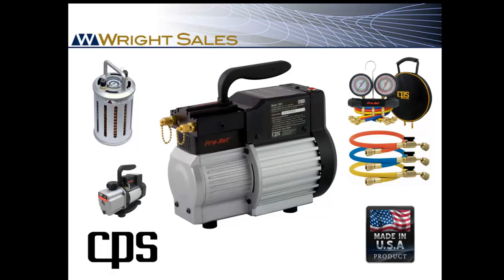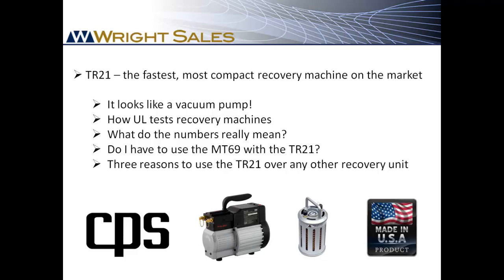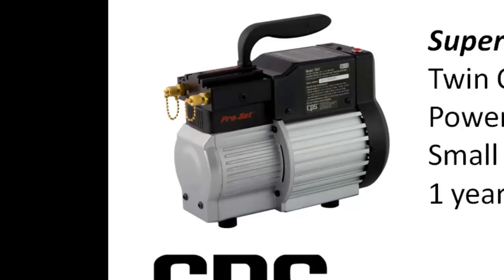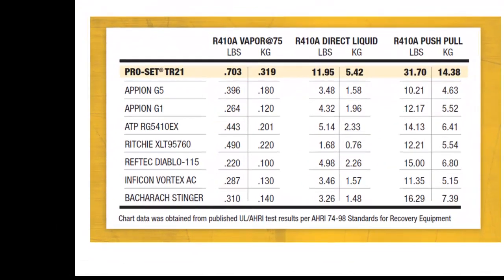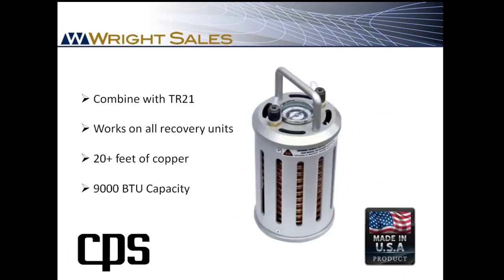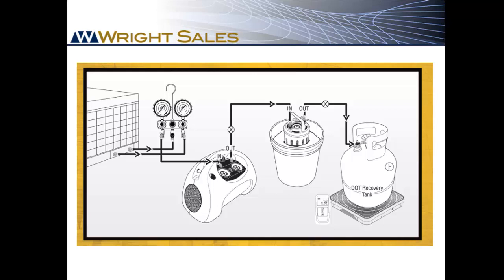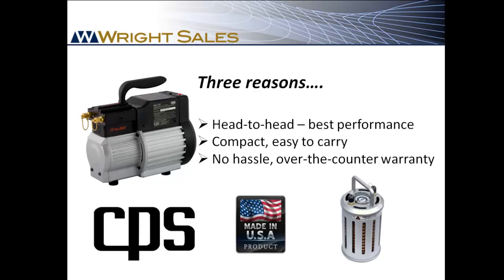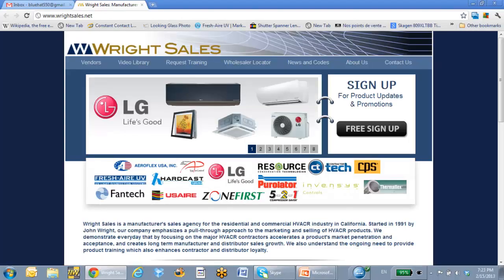CPS TR21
TR21 MT 69 Recovery Machine